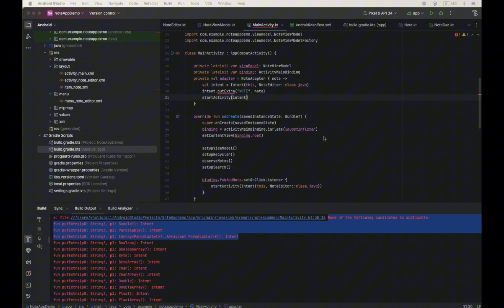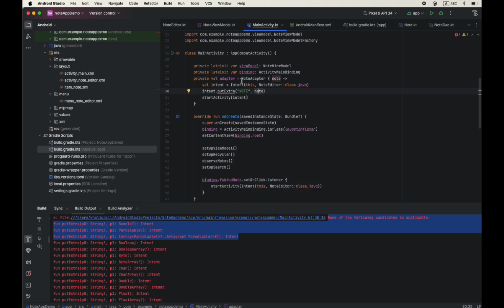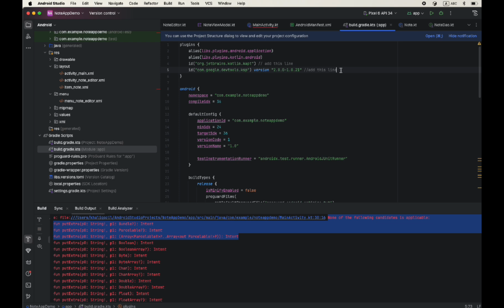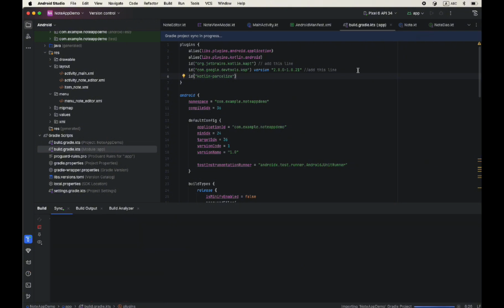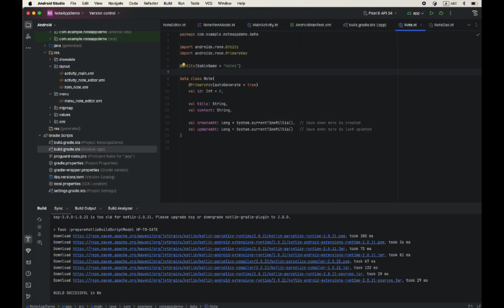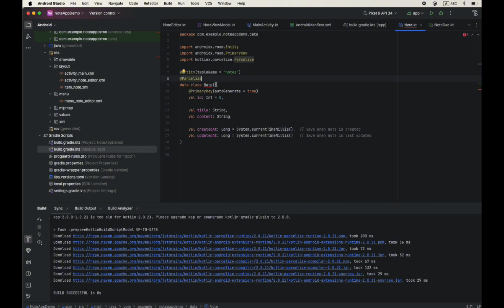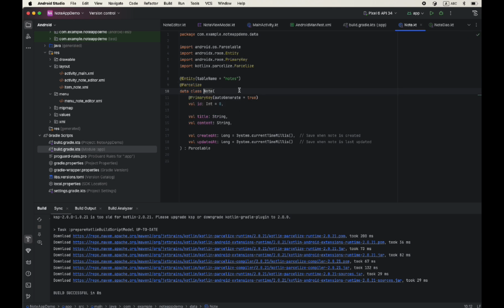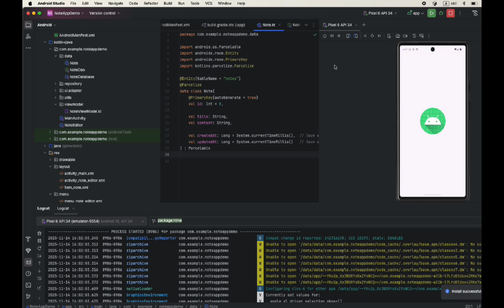How to Fix Android intent.extra Error: None of the following candidates is applicable:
Android intent.extra error
None of the following candidates is applicable:
fun putExtra(p0: String!, p1: Bundle?): Intent
fun putExtra(p0: String!, p1: Parcelable?): Intent
fun putExtra(p0: String!, p1: (Array Parcelable!?..Array out Parcelable!?)): Intent